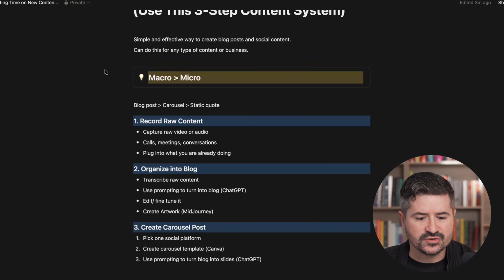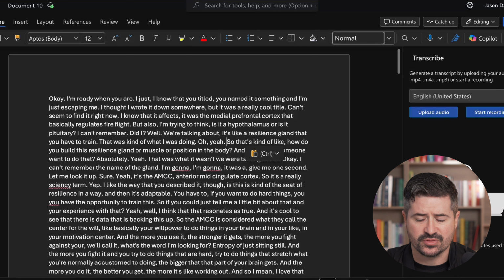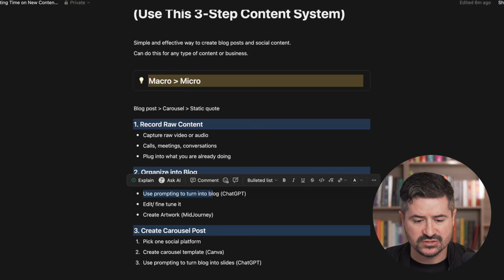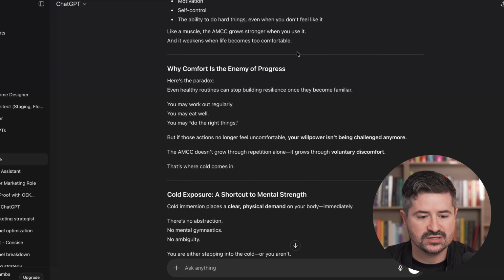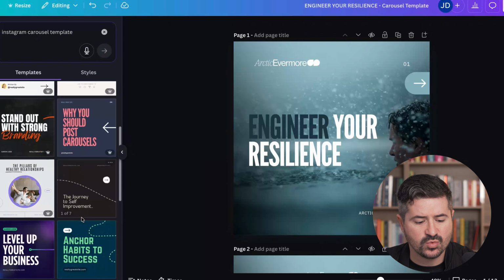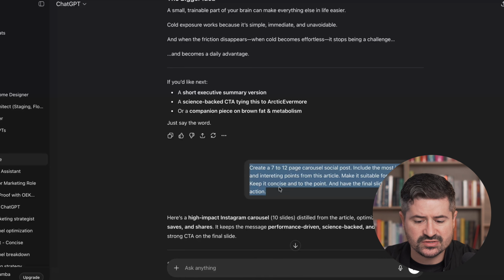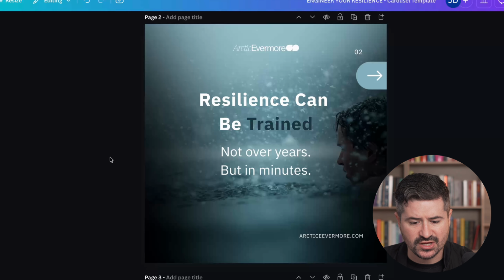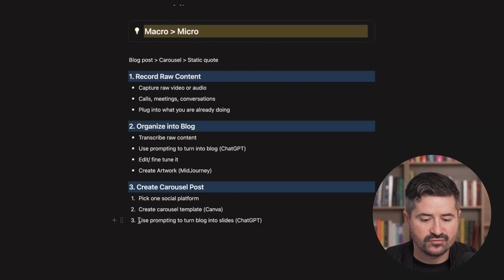The Exact Content System I Use for Every Client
I created this video to give you the exact content system that I use, designed to help brands and businesses with their content creation.

This simple, 3-step content strategy shows how to create content easily and build it into your schedule. Learn my proven method for building predictable business systems and effective business content strategy.

GET EMAIL SALES

REACH OUT

If you feed full marketing agency services, fill out this form

OTHER WAYS I CAN HELP

OTHER PROJECTS

I'm also a musician. You can listen/watch my music on my other YouTube Channel. It's a brand new channel and I haven't done much with it yet. I appreciate your support: